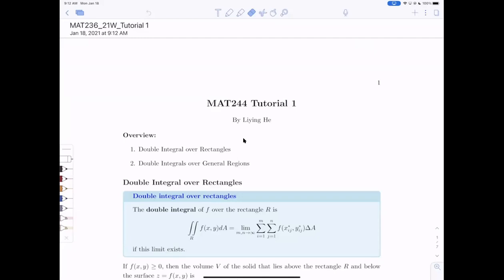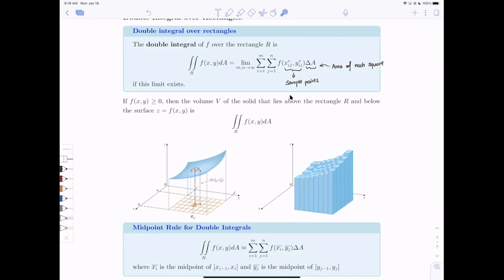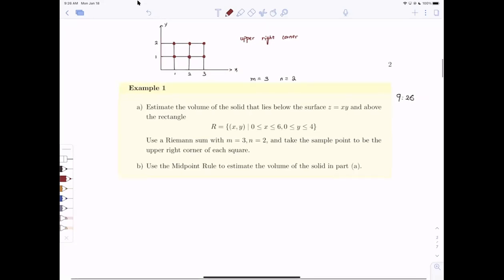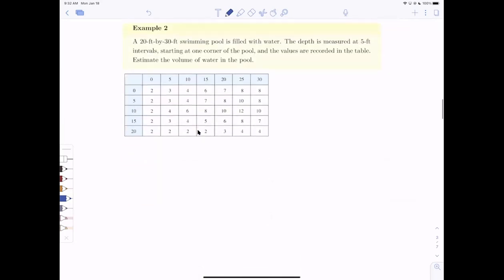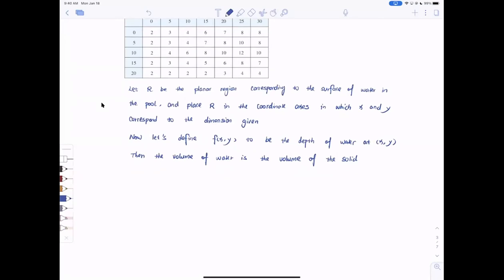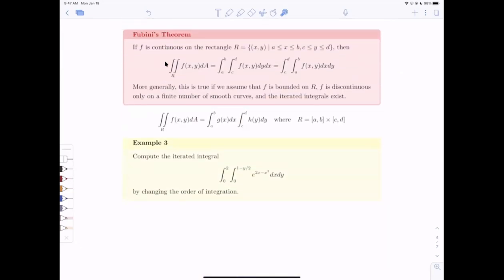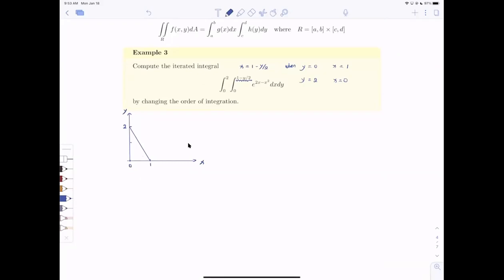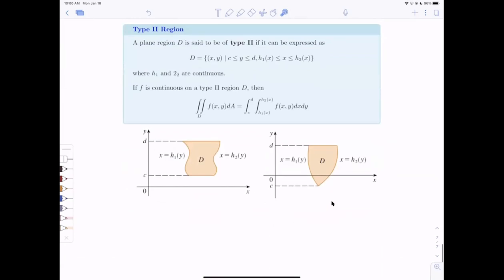MAT236 21W Tutorial 1